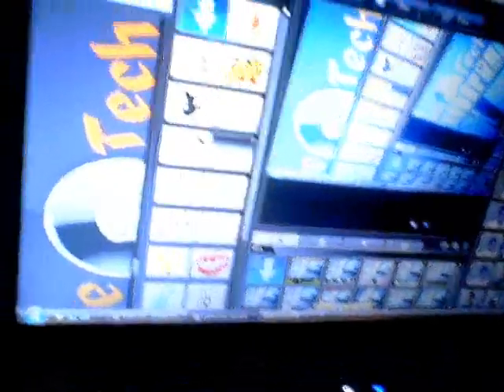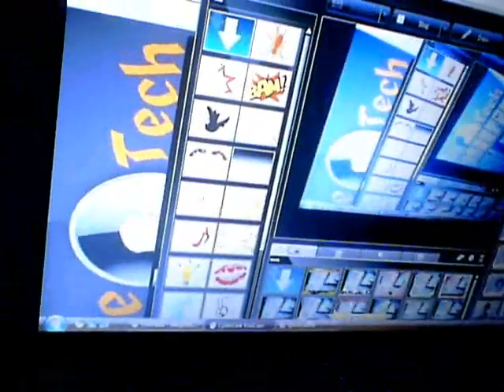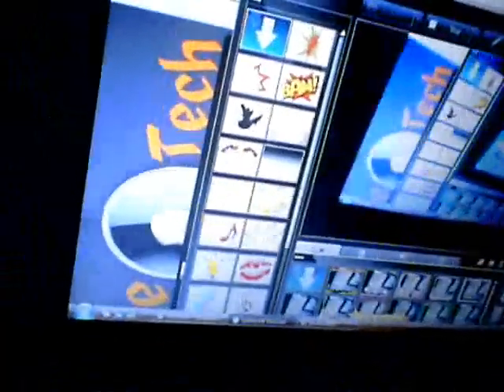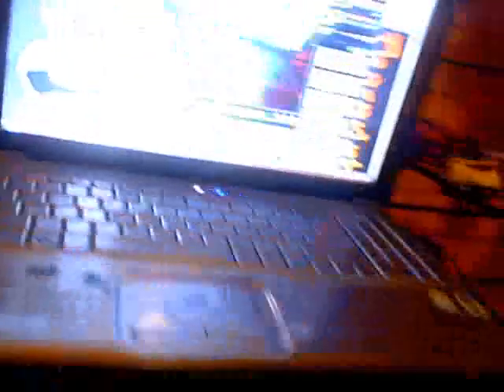how to hook up dual laptops:(project)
If you hook up your laptop to an external laptop, you have two monitors. Use them!

now done.